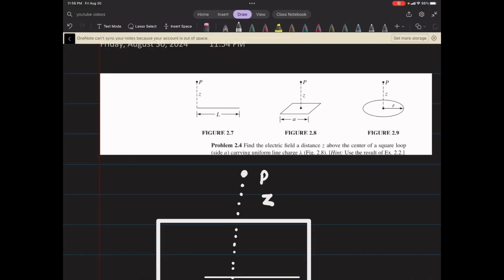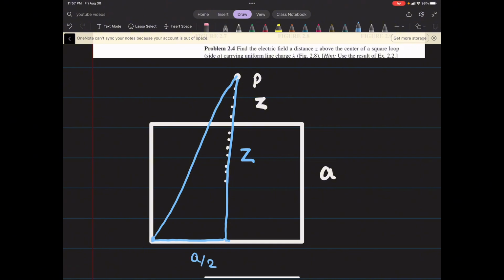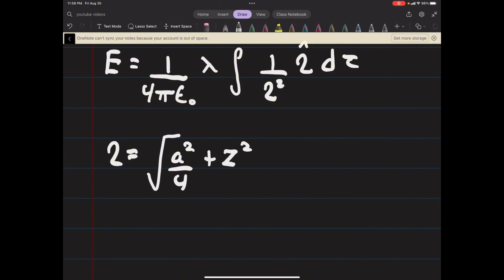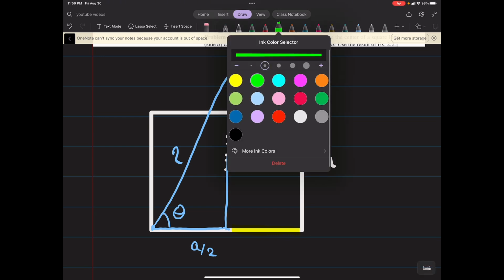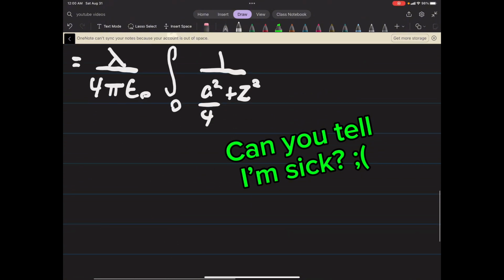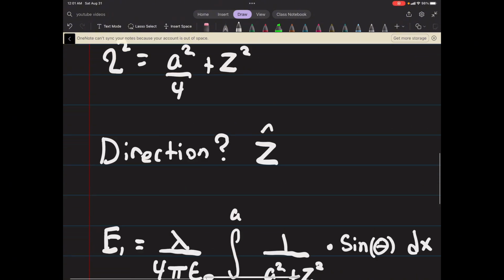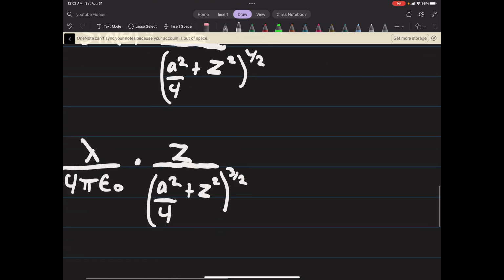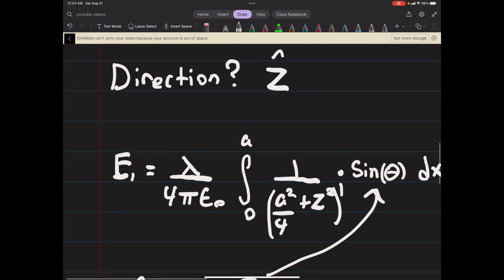Griffith Electrodynamics Solution 2.4: Square Loop E Field